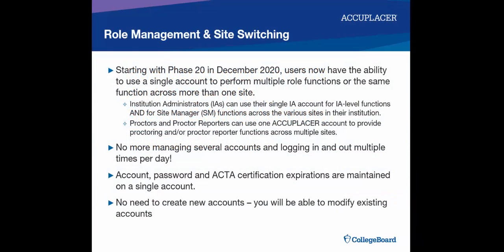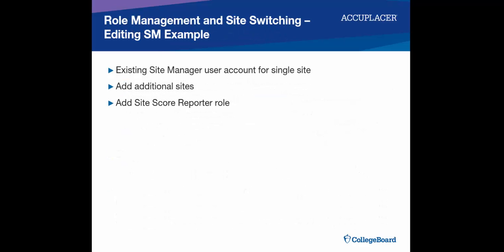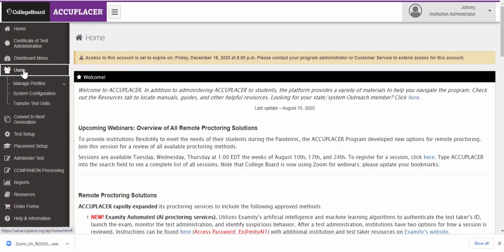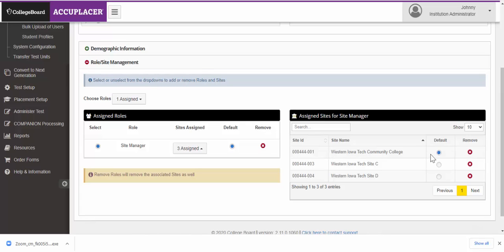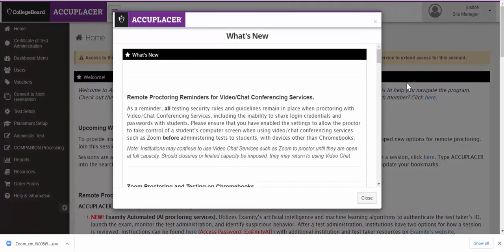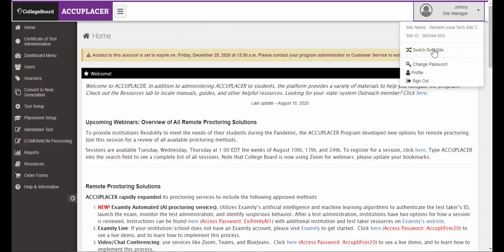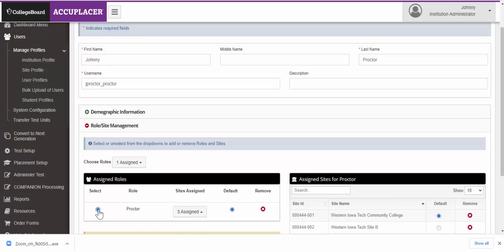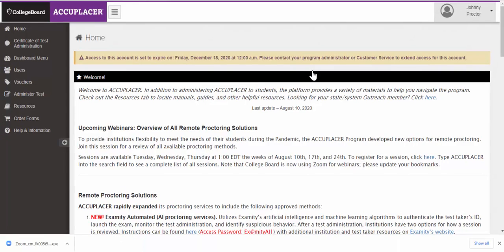ACCUPLACER Role Management and Site Switching - Editing Existing Users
ACCUPLACER's new role management and site switching features allow you to perform multiple functions across testing sites with a single user account.